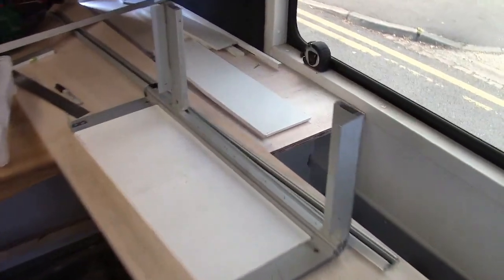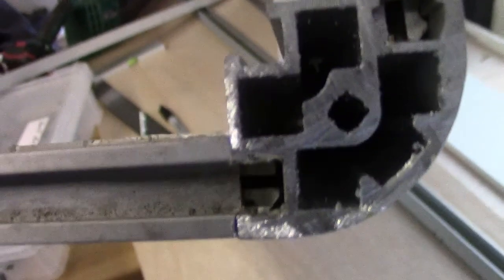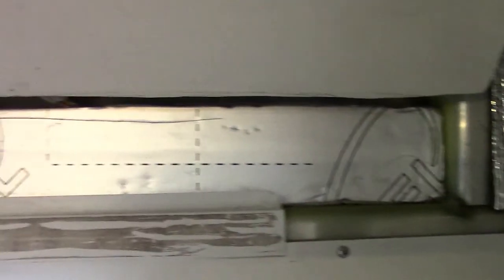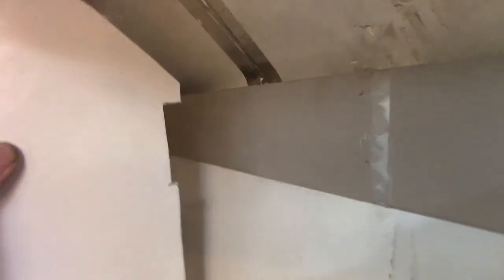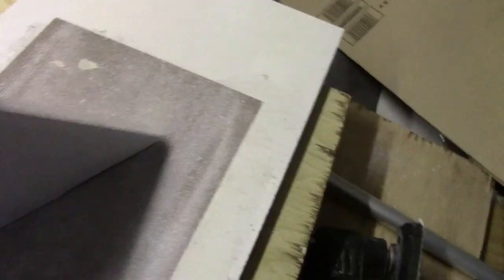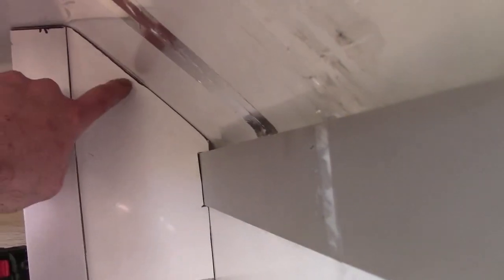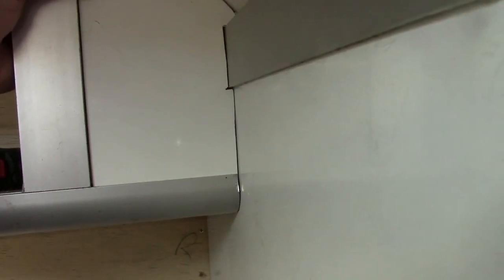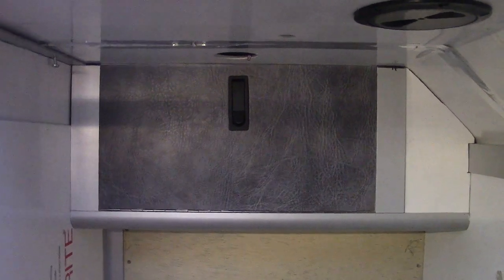Ambulance Cabinet Construction part 2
Just a brief overview of a cabinet i built using ambulance construction parts salvaged from the origional cupboards i took out, in fact i've only bought one sheet of ply and one sheet of Upvc cladding in the whole build so far, so appart from boarding in the rear external lockers either side of the bed and the shower cladding everything in this build is origional and/or reused :)
Makes me happy anyway :)